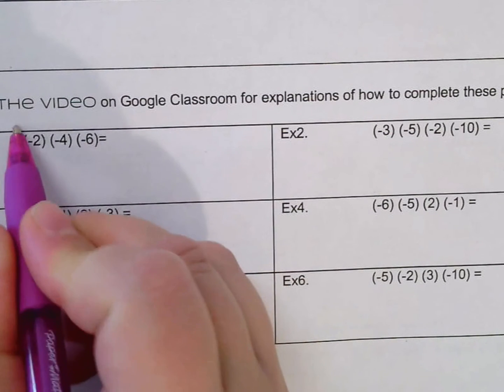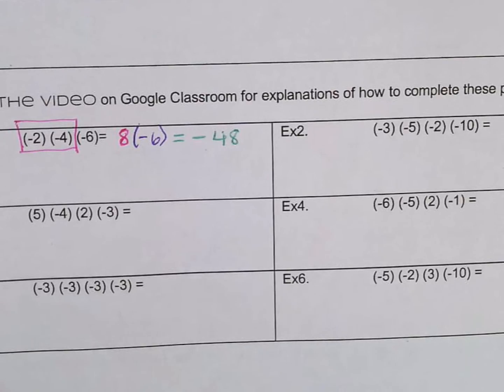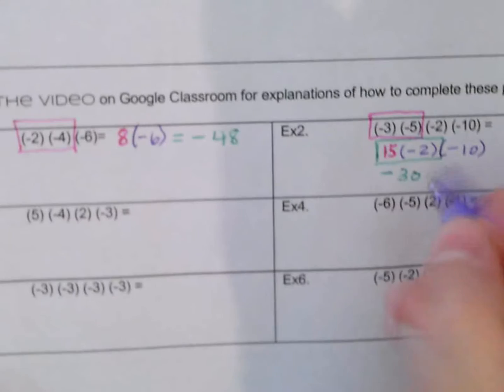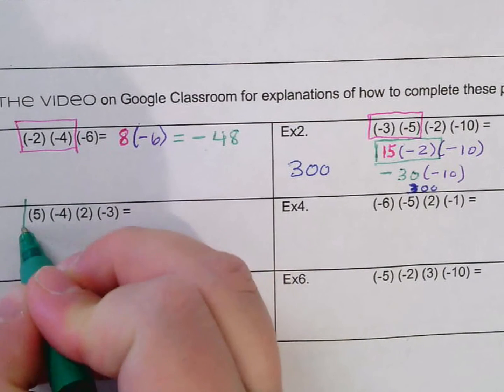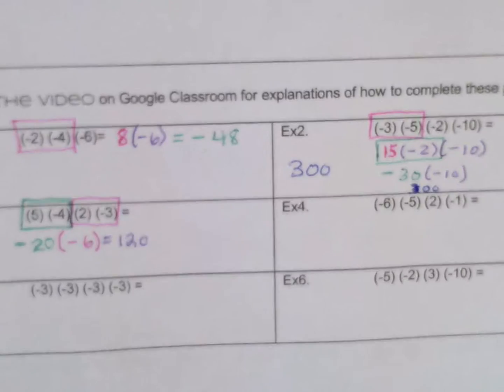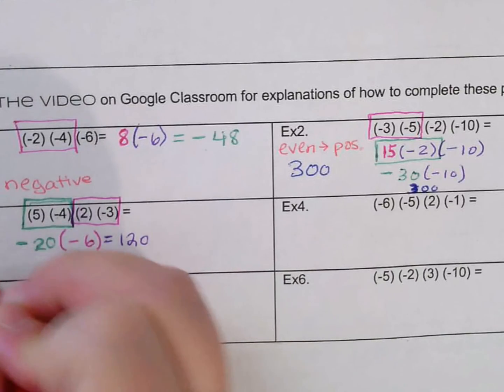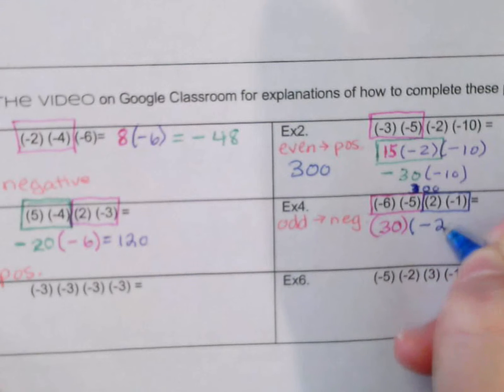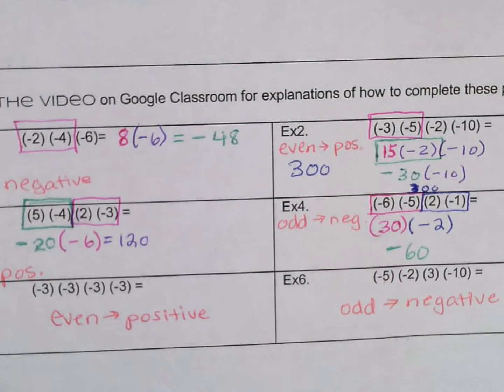Multiplying Positives and Negatives 1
You'll need your worksheet and pencil while working on this assignment.  You're also welcome to use your multiplication table.  You are not allowed to use a calculator.